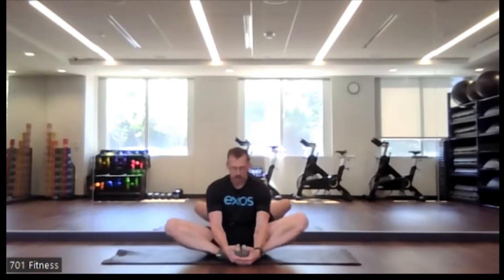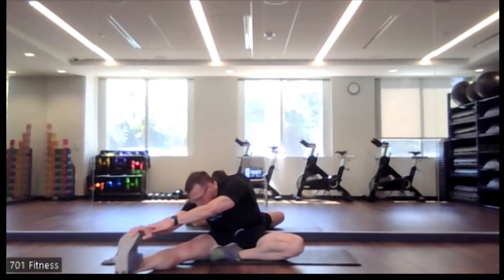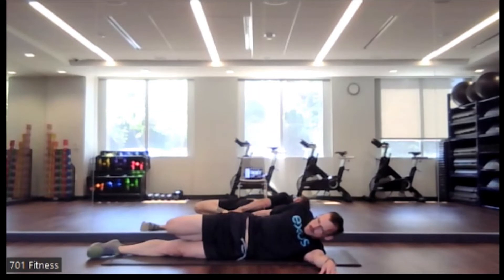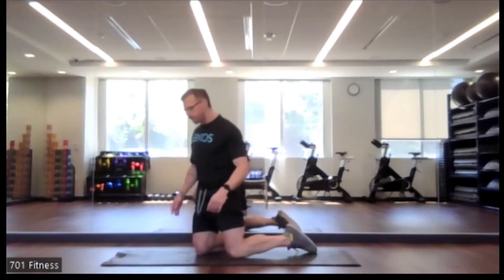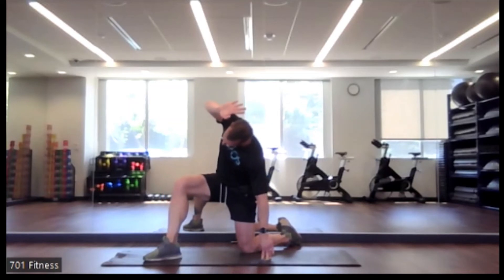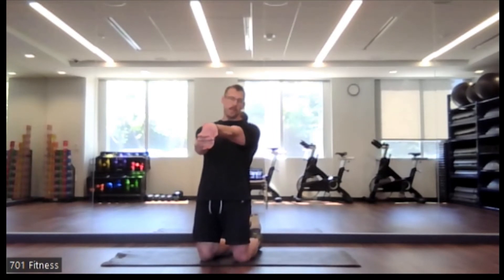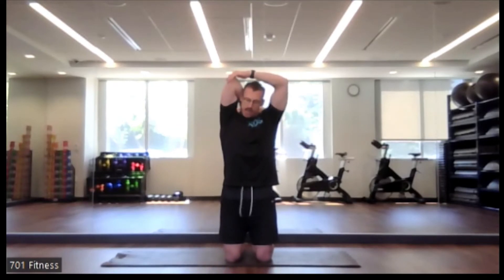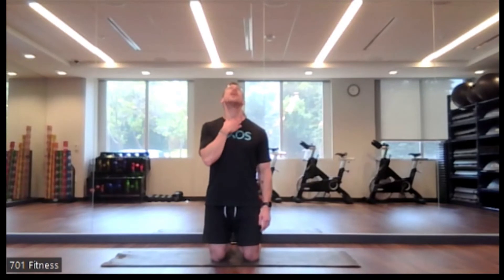Stretch Break w/ TJ 6.9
Have you been sitting and working hard all morning? Take a break to reinvigorate yourself. You deserve it! Take a few minutes out of the middle of your day to stretch, relax and boost your productivity.